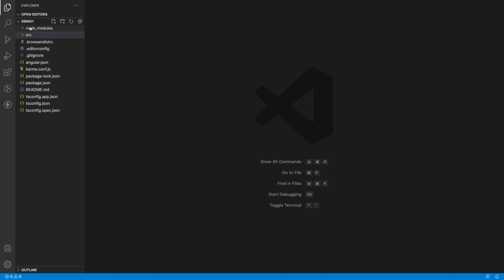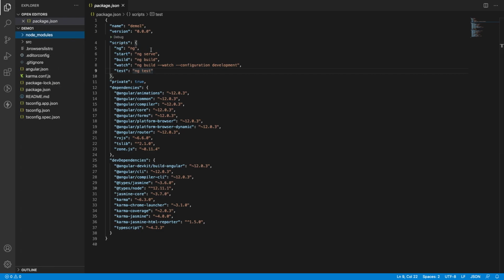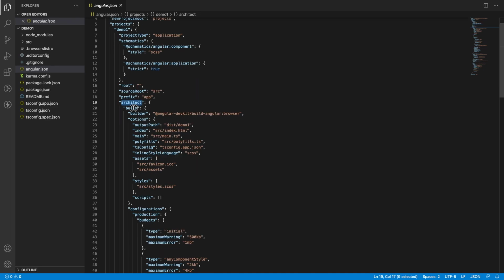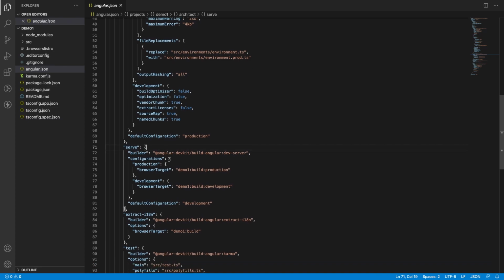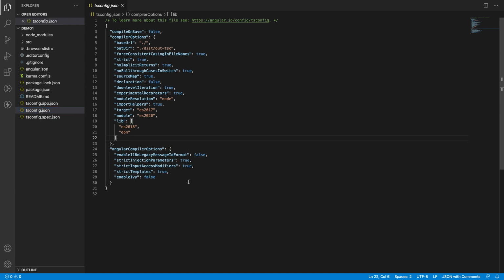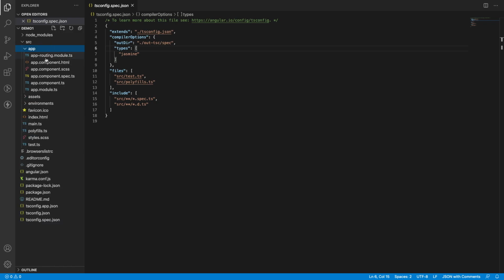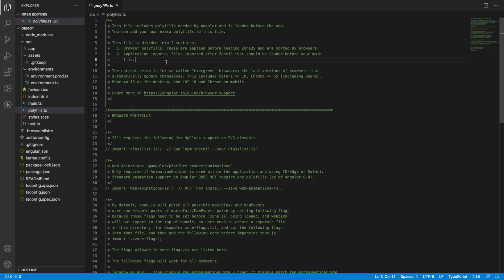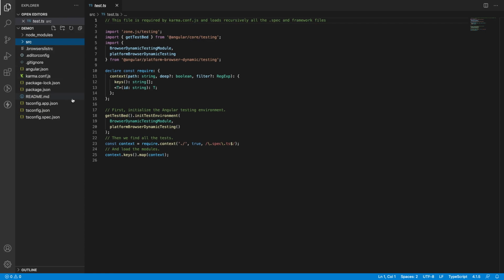Angular Folder Structure | How Angular Arcitectural is designed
In this video you will learn about angular folder structure, workspace and the importance of each folder and files.

What are the files used in angular folder structure?
What is Importance of each file in angular.
Angular folder structure explained.